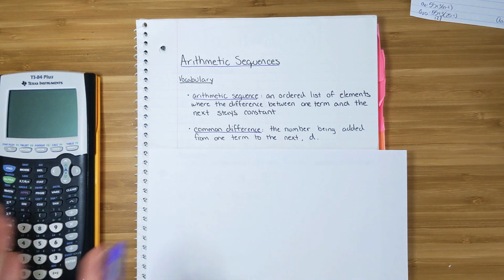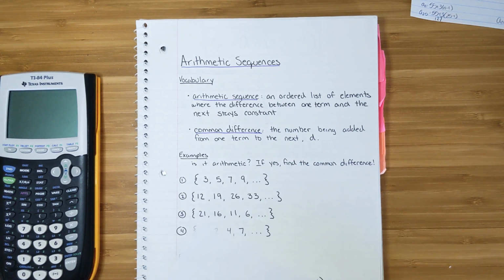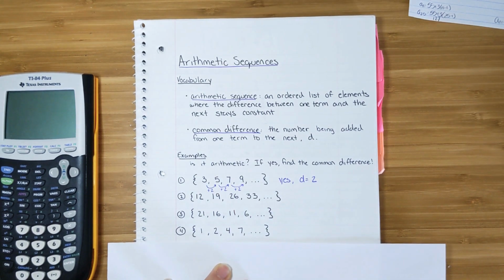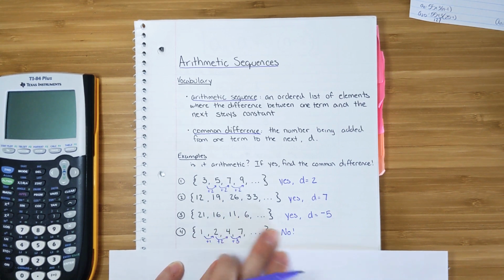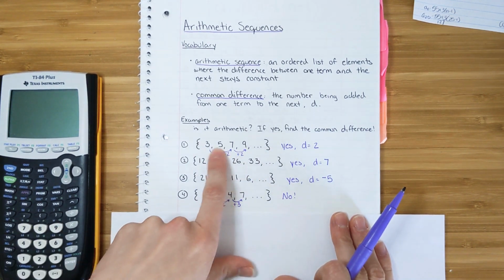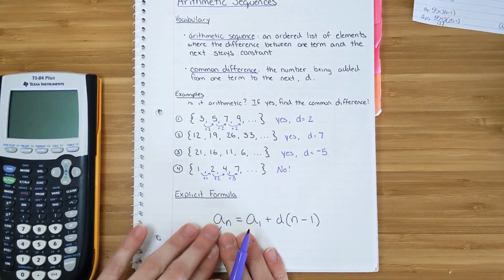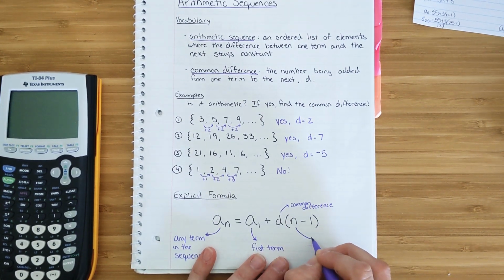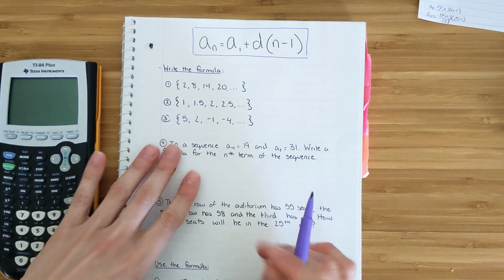Arithmetic Sequences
What is an arithmetic sequence and how do we use it's explicit formula?